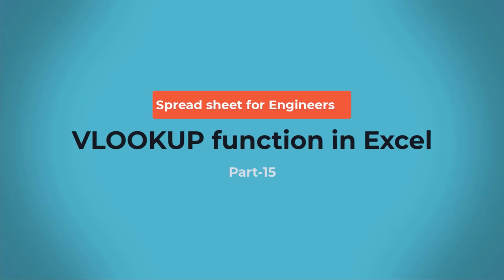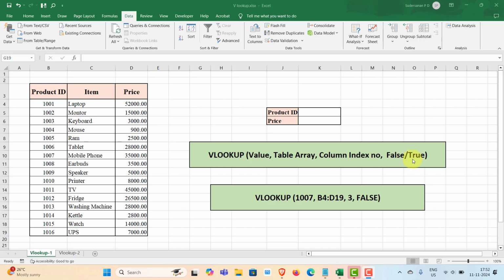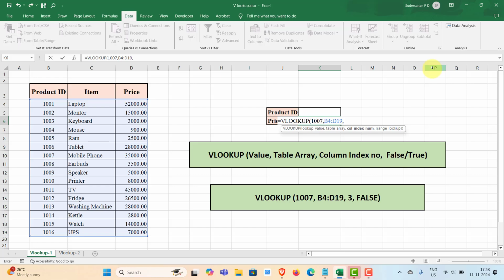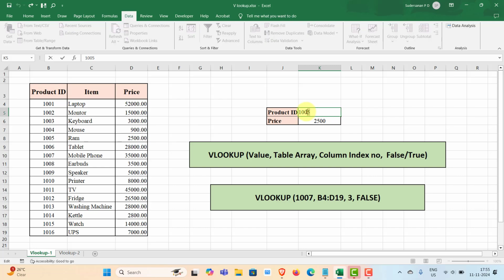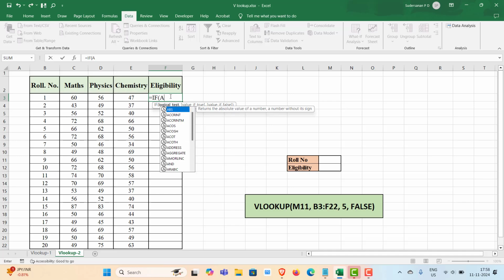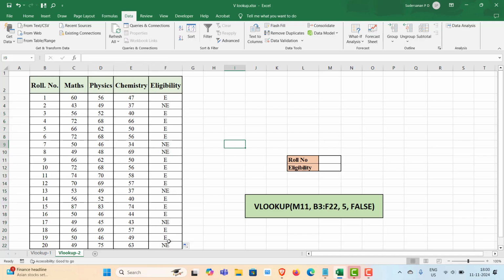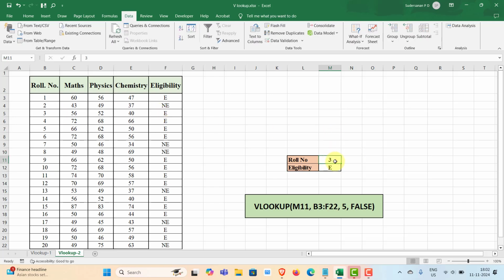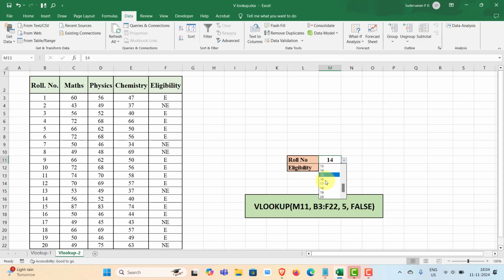Spreadsheet for Engineers - Part 15 (VLOOKUP function in Excel) | BME358C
The VLOOKUP function in Excel is one of the most popular and powerful functions for finding and retrieving data from a table or range. It stands for Vertical Lookup, and it allows you to search for a specific value in the first column of a table and return a related value from another column in the same row. In this tutorial I explained VLOOKUP function with two practical examples.